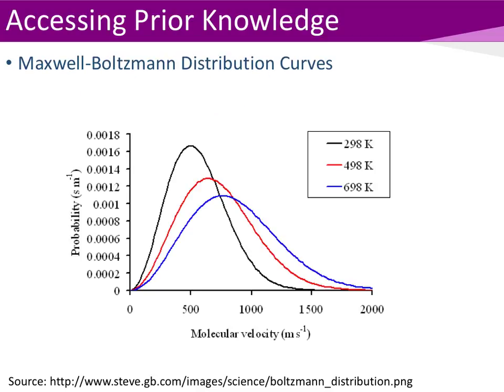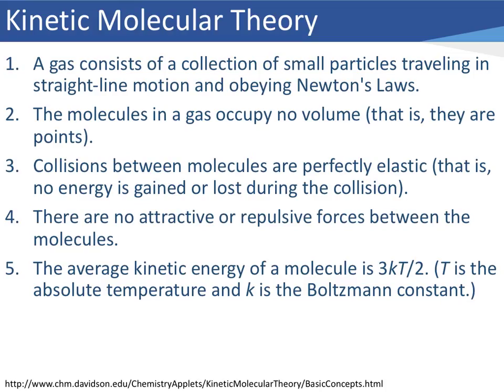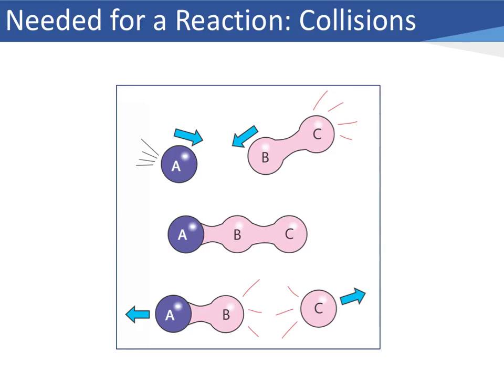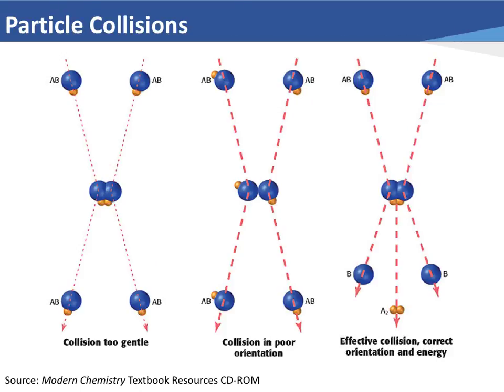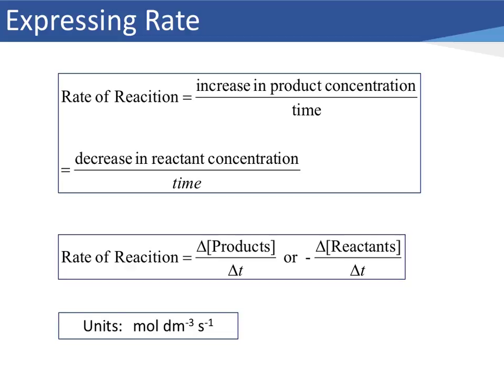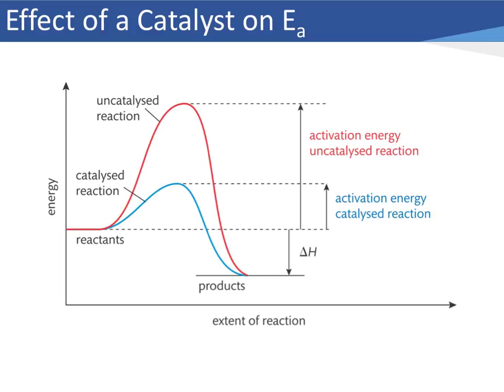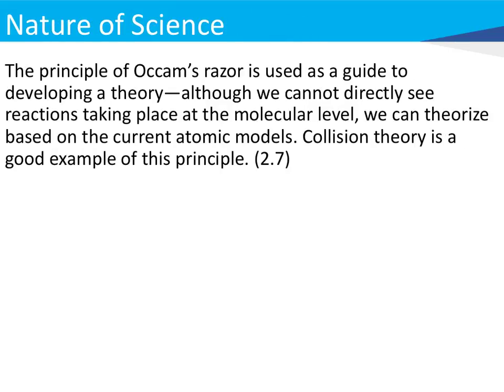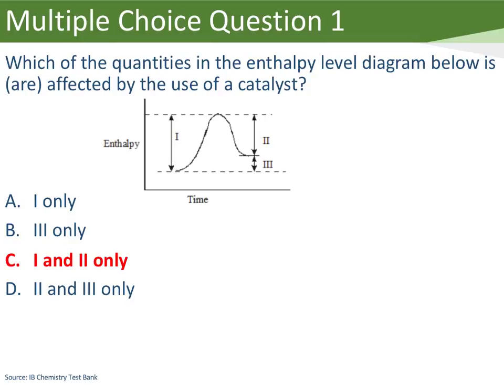Video 6.1-A: Collision Theory and Rates Of Reaction, Part 1